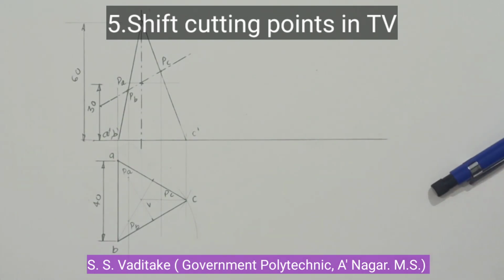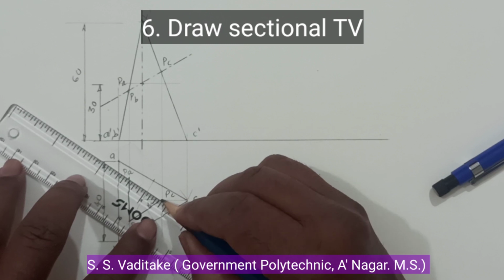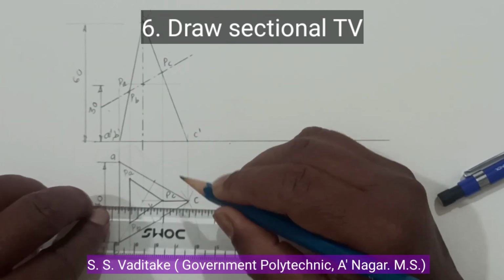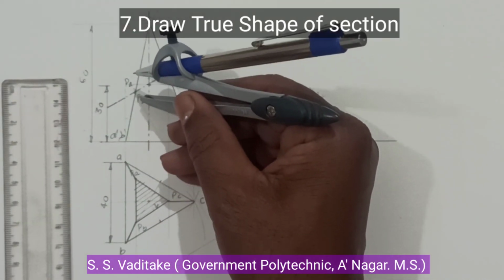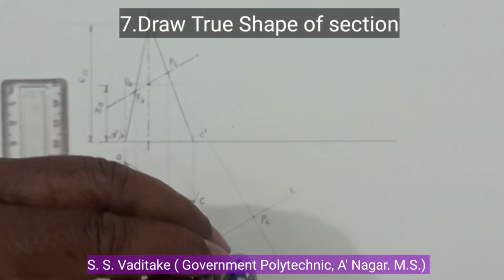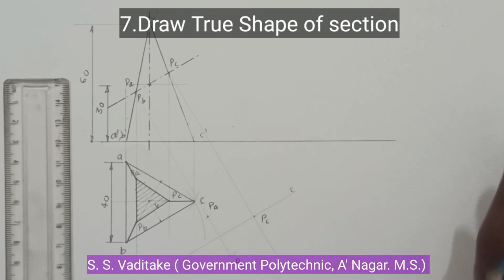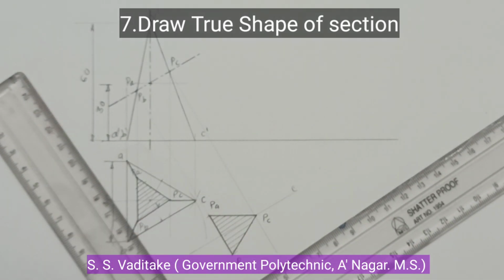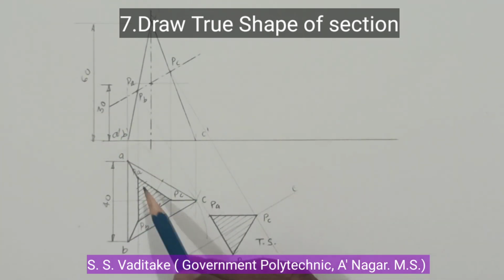Section of Solids: Triangular Pyramid - Problem No1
Triangular Pyramid resting on its base on HP & base edge perpendicular to VP. Section plane bisects axis and inclined to HP.